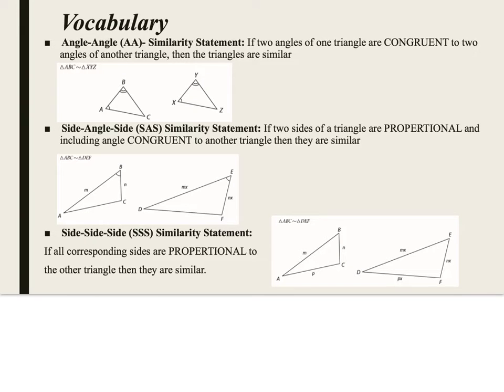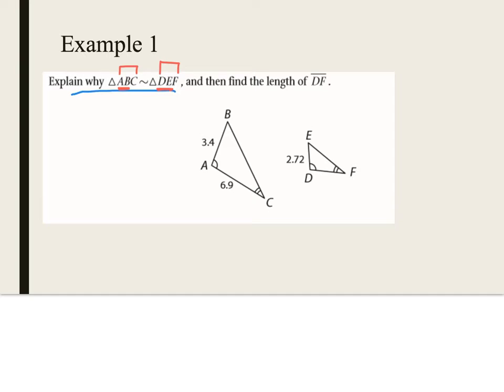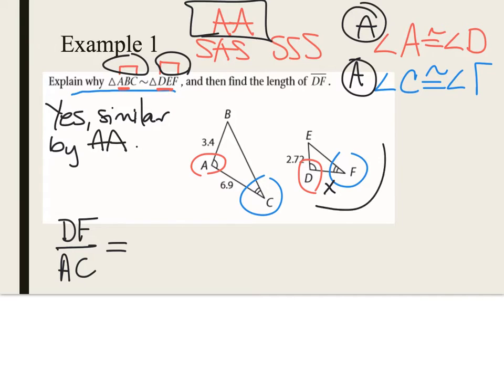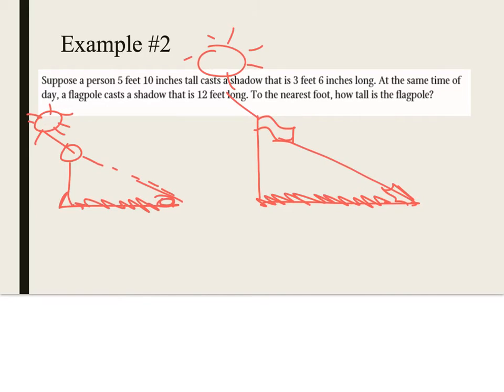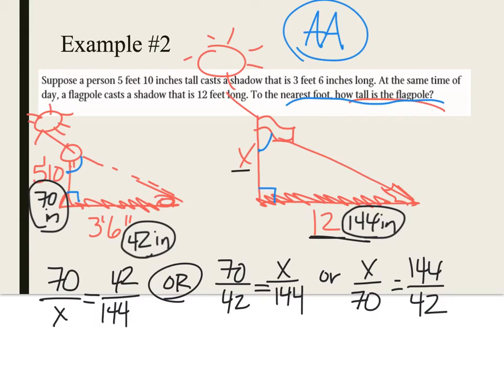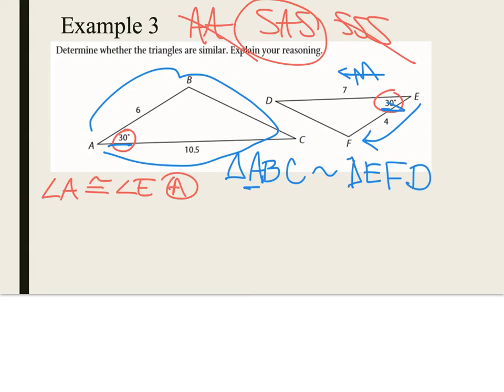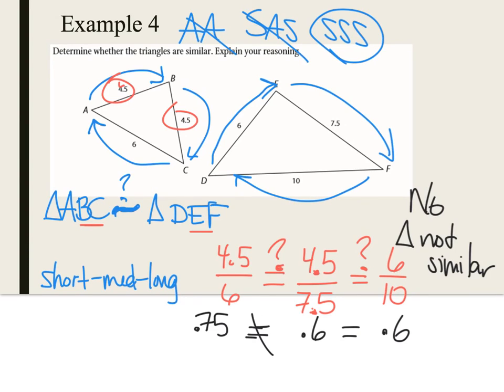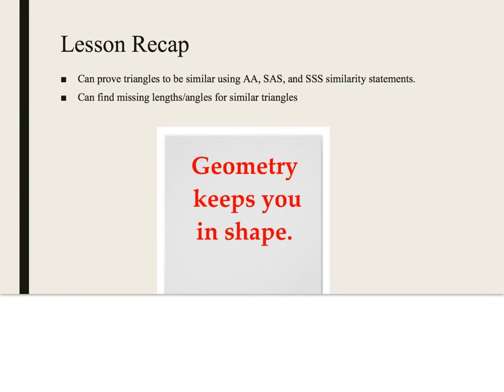5 3 2 & 5 4 1 Applying Similarity